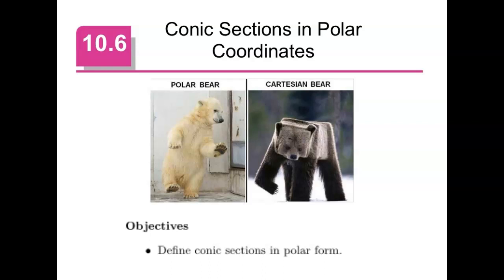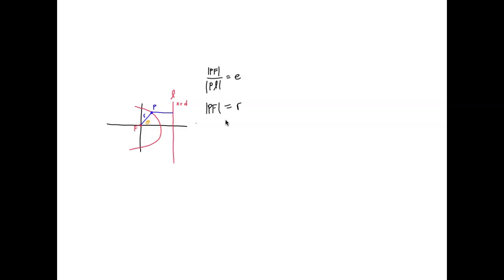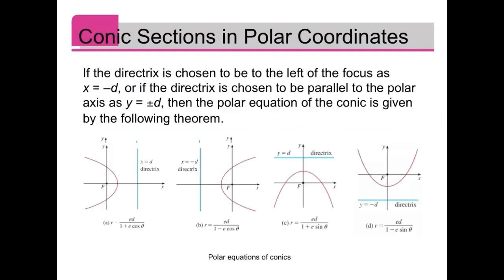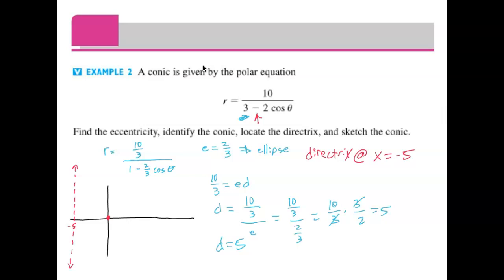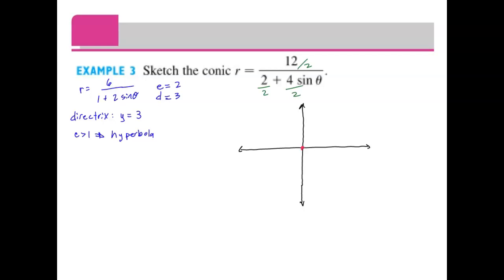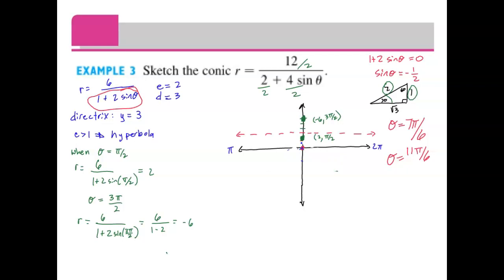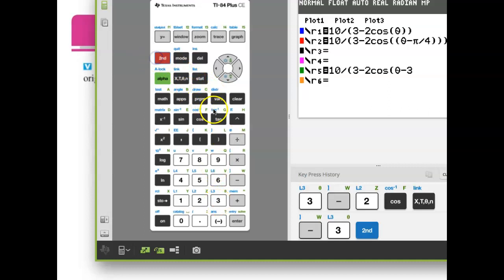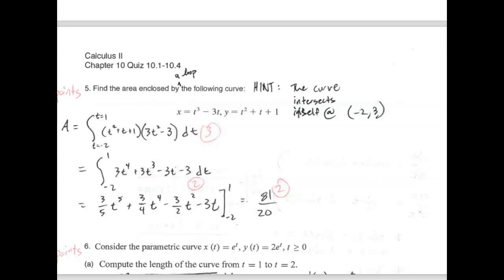10.6 (Part 1) Conic Sections in Polar Coordinates Lecture